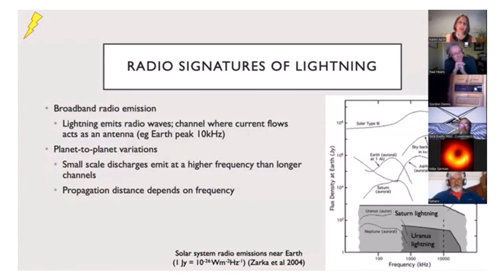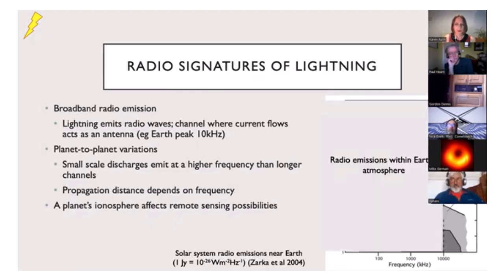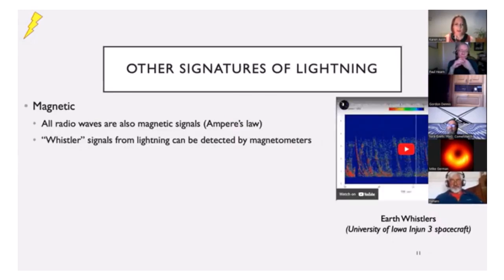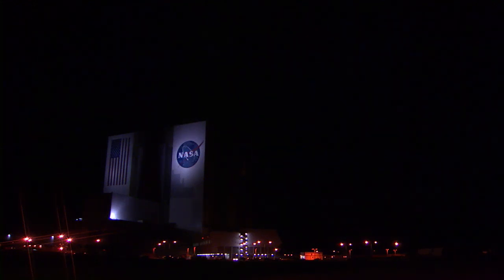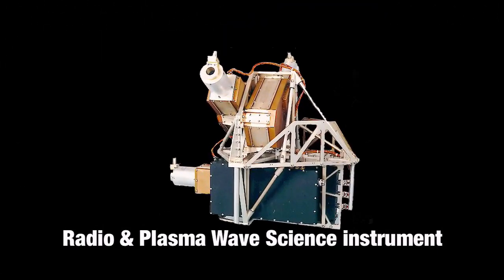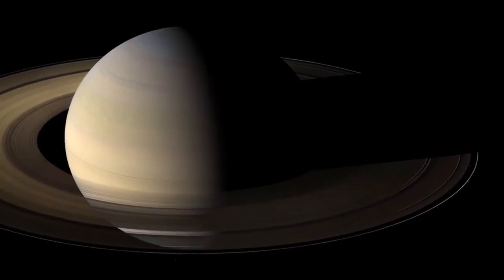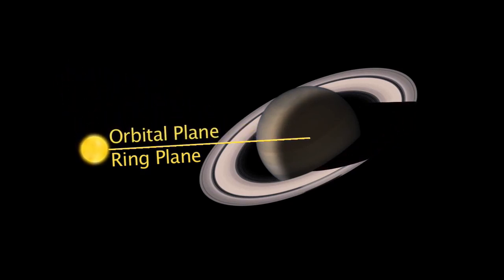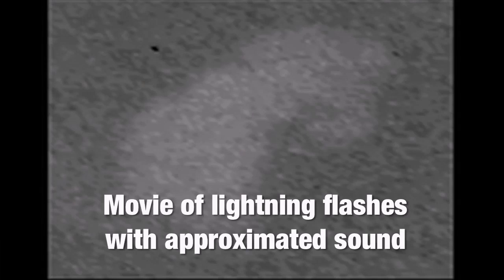Magnetometer Measurements Of Sferics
Magnetometer recordings from various spacecraft of lightning and electrical interactions on planets mentioned by Dr Karen Aplin